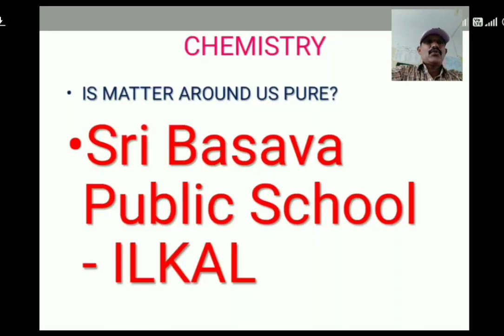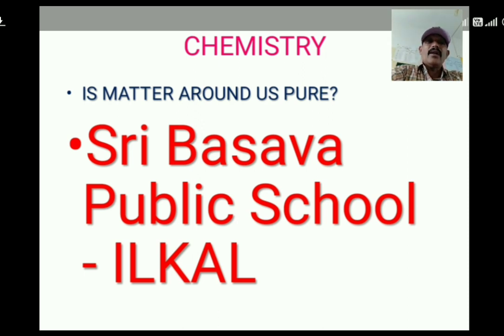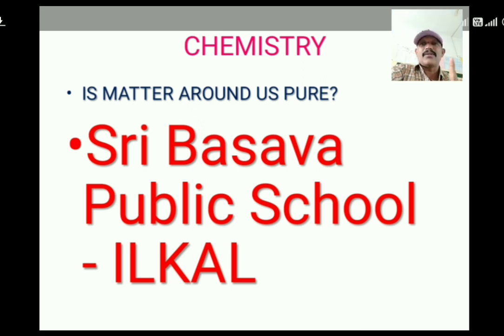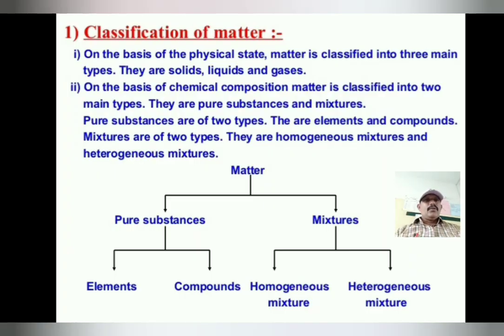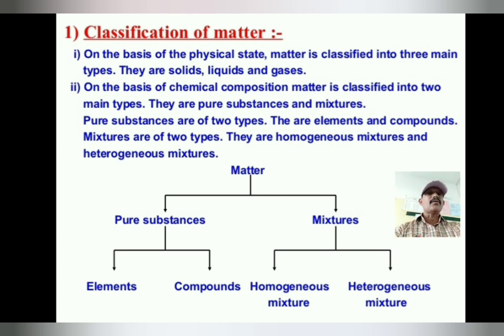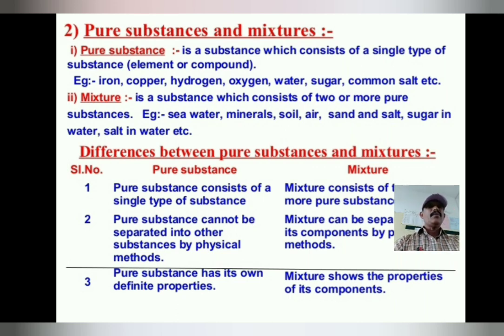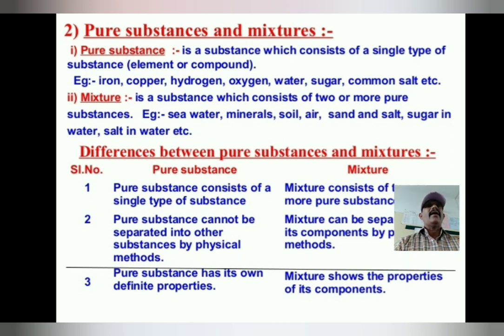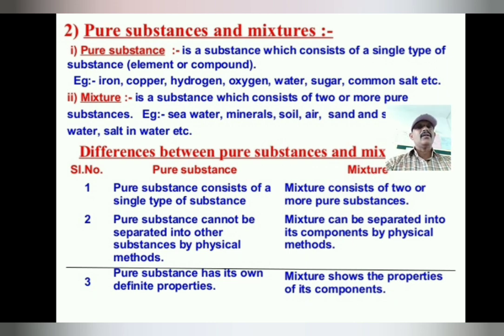Is Matter Around Us Pure? Part -15